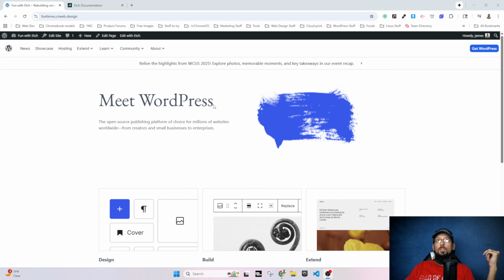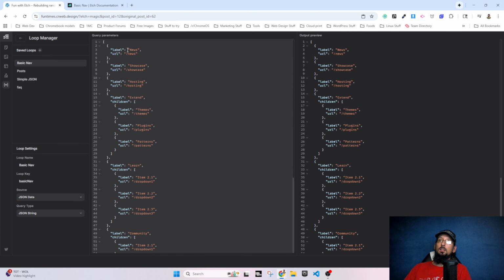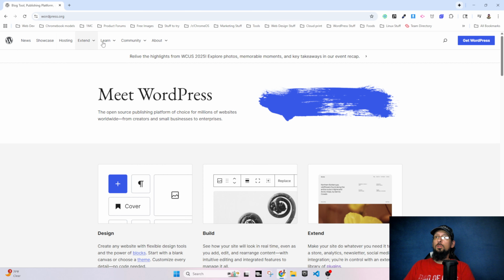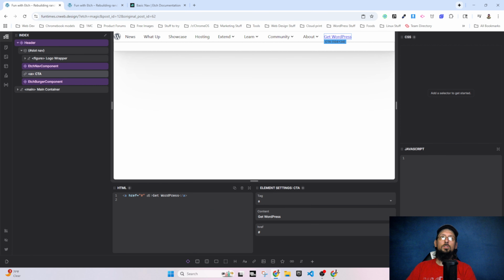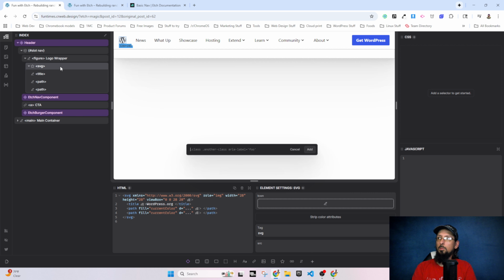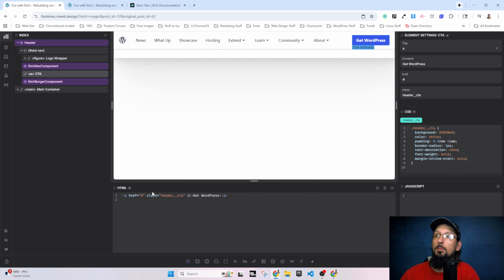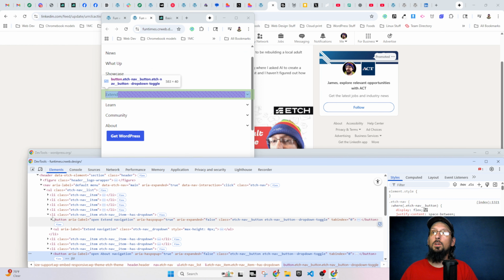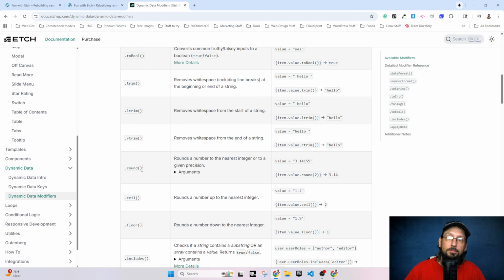Building a Navigation Menu in Etch for WordPress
In this video I build a navigation menu in Etch for WordPress using the new documentation and component import feature from Etch.